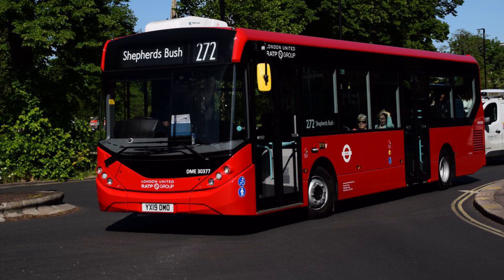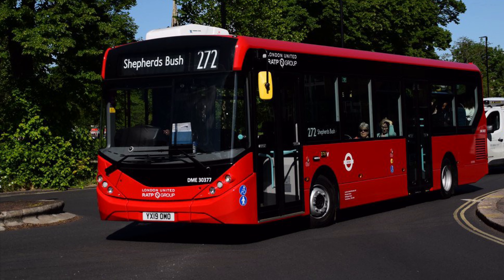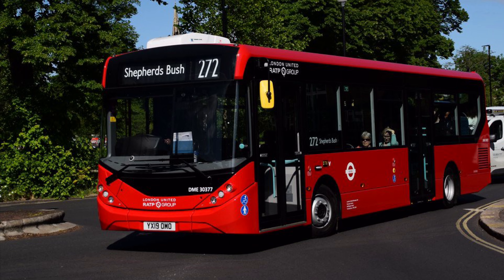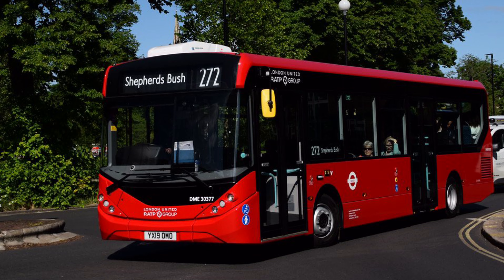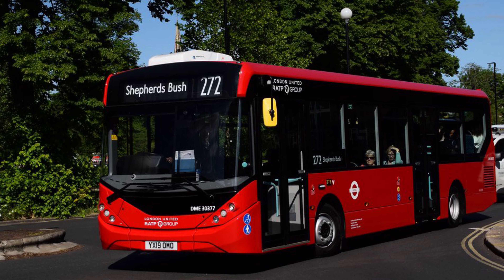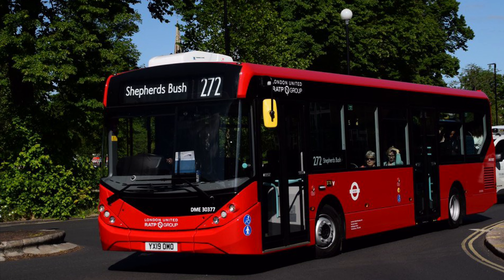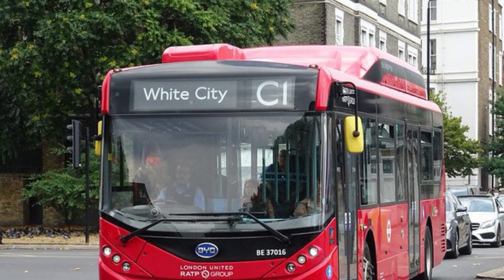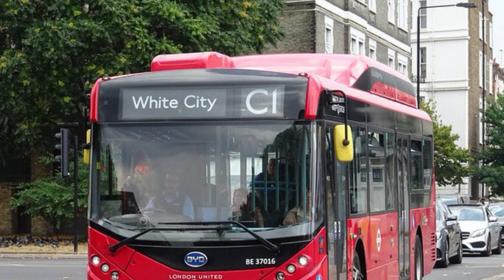Past Garages Episode 20 - Previous Routes at Park Royal (PK) Garage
Day 16

Insert Description Here. I don’t know what to say